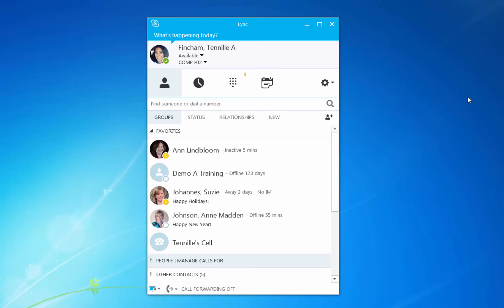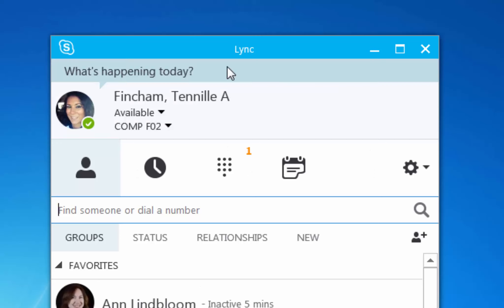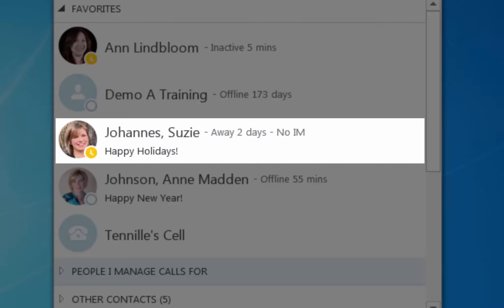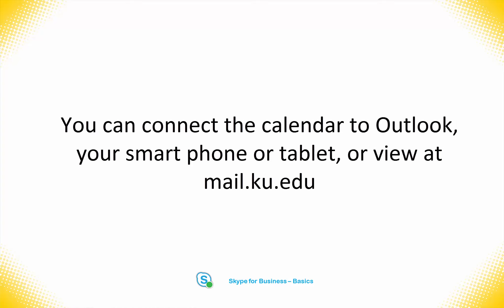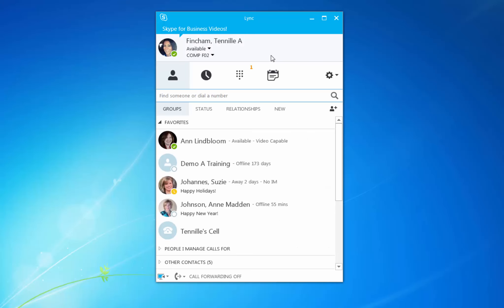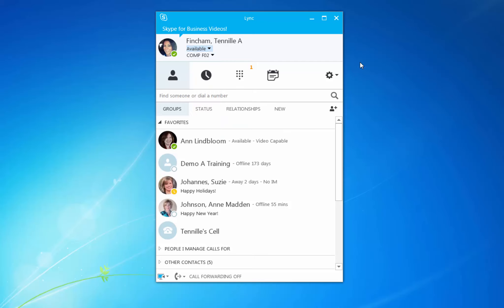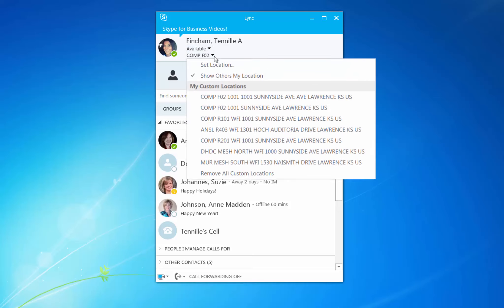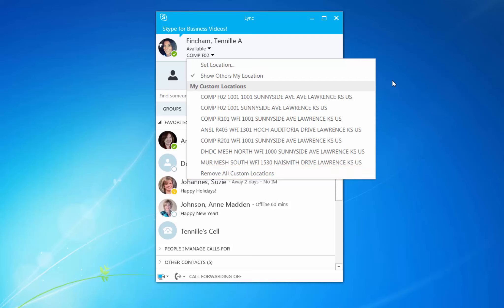Skype Basics - Presence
This series is for Windows, if you have a Mac then check out our mac series:

In this video, you will learn about Presence; which is your physical location and availability on Skype.